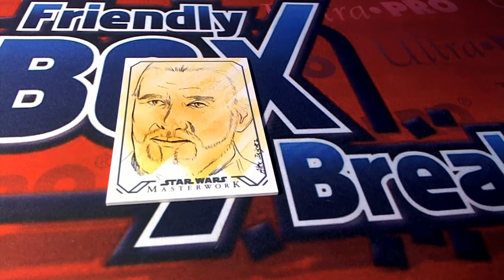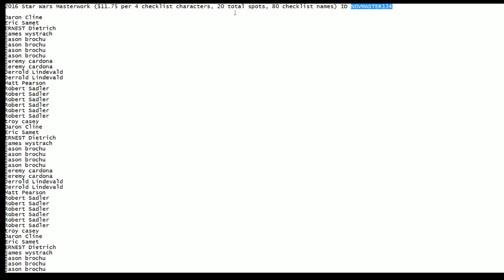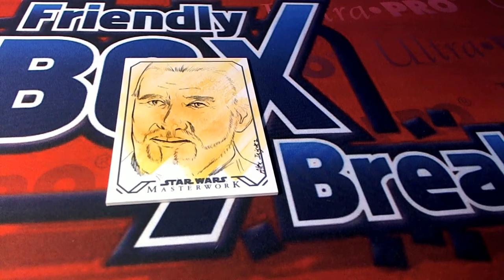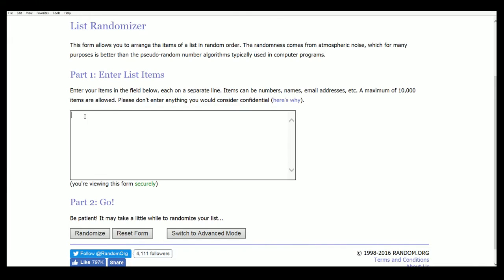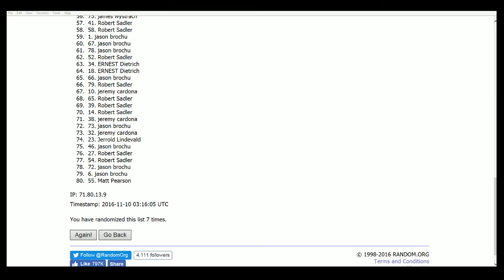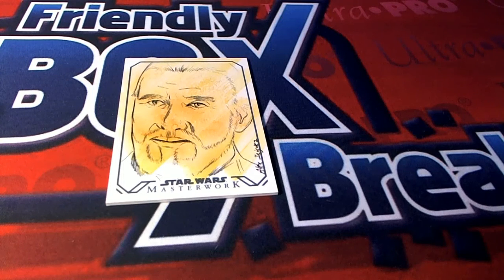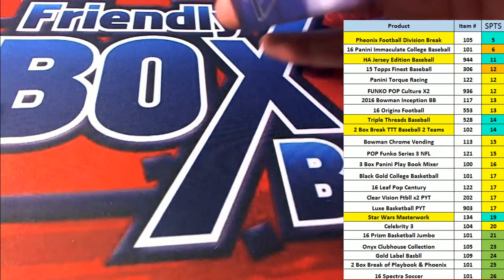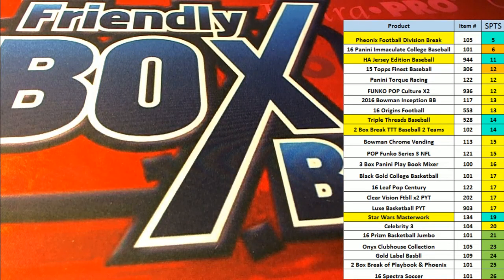2016 Star Wars Masterwork ID NOVMASTER134 James W Hits